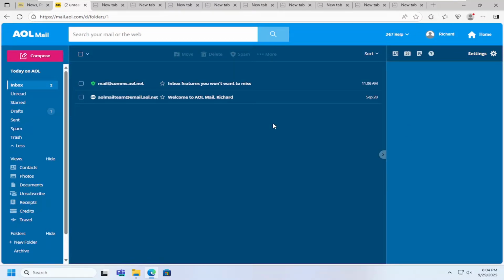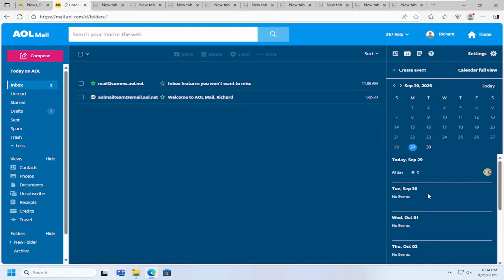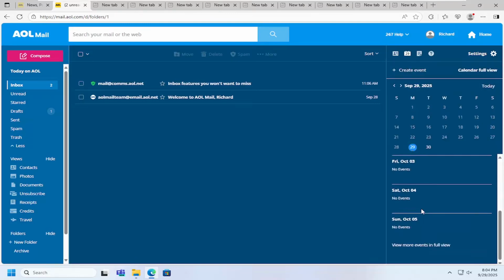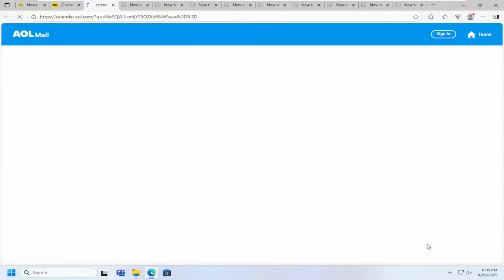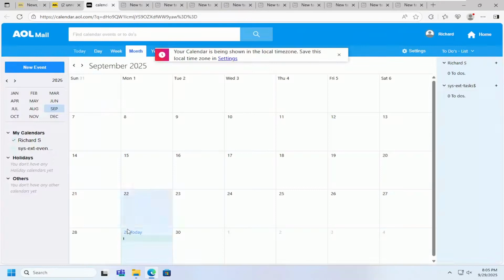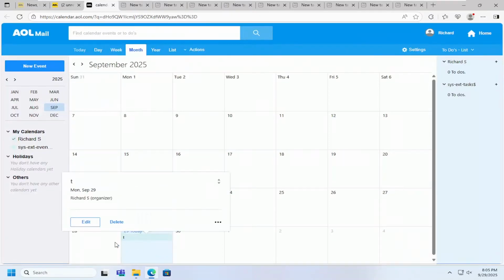How To View Events in AOL Mail [Guide]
This tutorial explains how to view events in AOL Mail, allowing users to easily access and keep track of their scheduled appointments and important dates. It highlights the benefits of regularly checking your calendar to stay organized and manage time effectively. Without walking through specific steps, the video emphasizes the convenience of having your events integrated within your AOL Mail account for quick reference. This guide is valuable for anyone looking to improve their productivity by staying on top of their calendar.

The tutorial encourages users to frequently review their events to avoid missed appointments and improve daily planning. It explains how easy access to your AOL Mail calendar can support better time management and organization. This content is ideal for users wanting to make the most of AOL Mail’s built-in calendar features. Viewing events regularly helps ensure a smoother and more efficient scheduling experience.